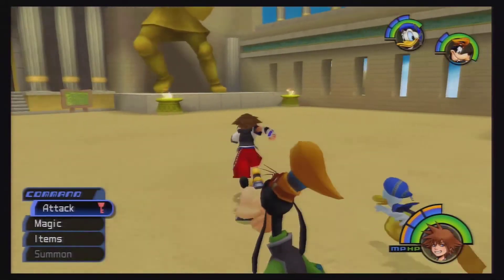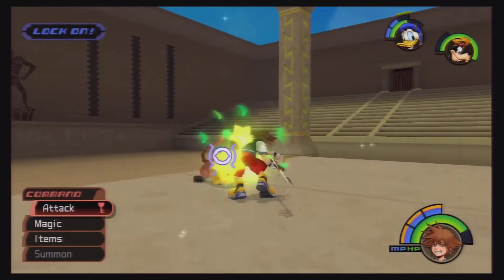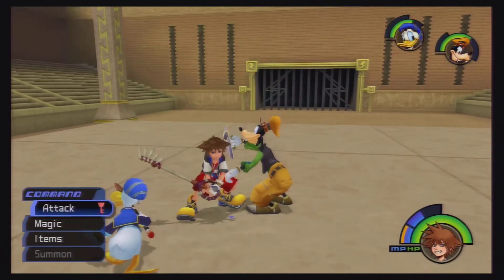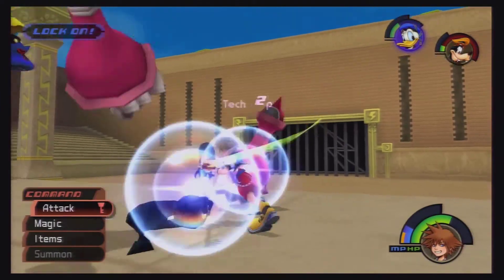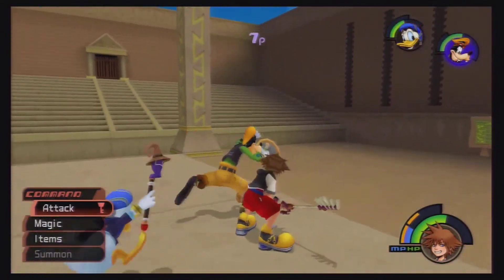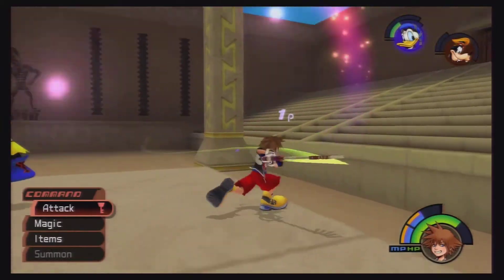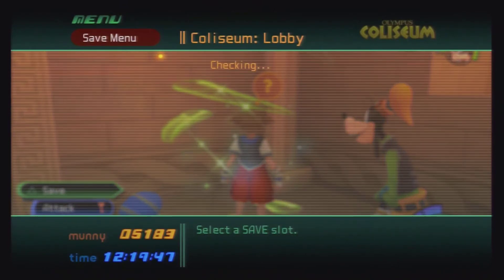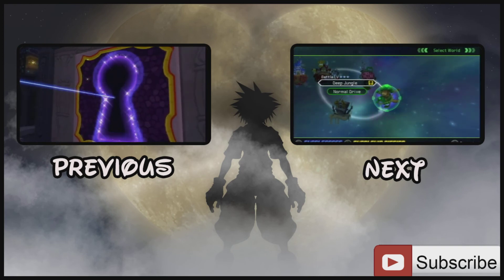Kingdom Hearts 1.5 HD ReMix | Proud Mode Walkthrough Video 10 | How to Complete Phil Cup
The Colosseum on Proud Mode is certainly not as easy as it used to be in Kingdom Hearts! In this particular tournament, we only fought Heartless and pieces of the Guard Armor enemy. It'll take some more time before we can solo the Phil's Cup tournament, but only another world or so!

And we received a new spell called Gravity! Let me know if you guys would like to see me solo Phil's Cup and do the Time Trial! (it will be done, just wasn't sure when you guys would like to see it) Comment away!

Next stop, Agrabah -- Home of Aladdin, Jasmine, and the Genie!

Be Sure to Share the Channel! Let's do this together!

Music In Outro -- Give love!